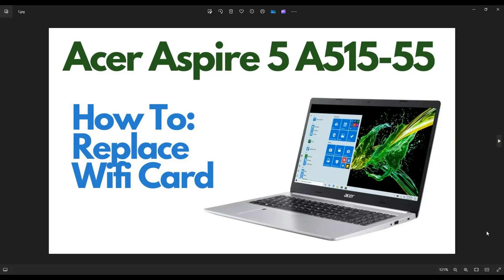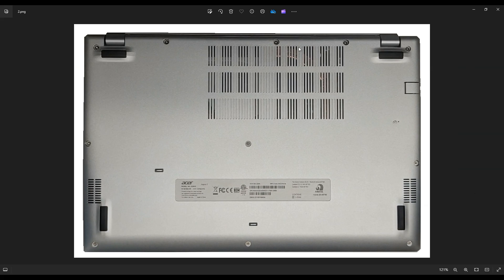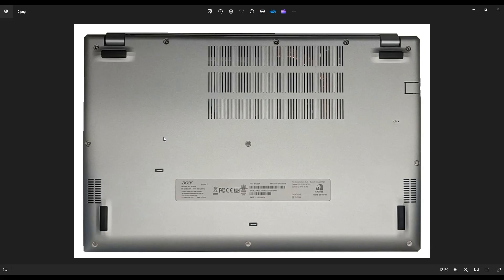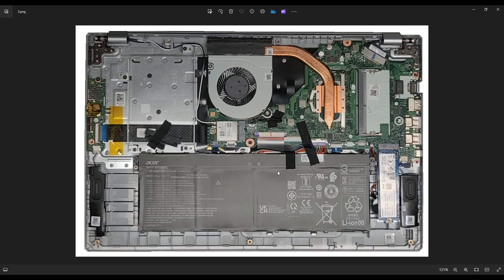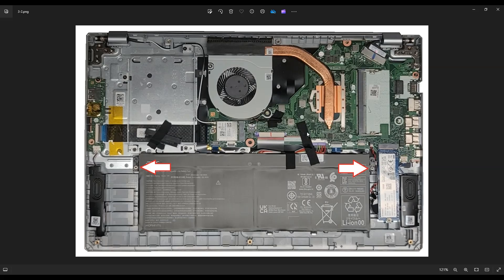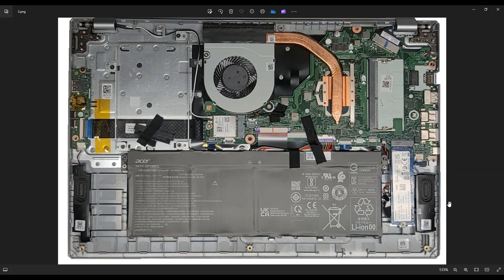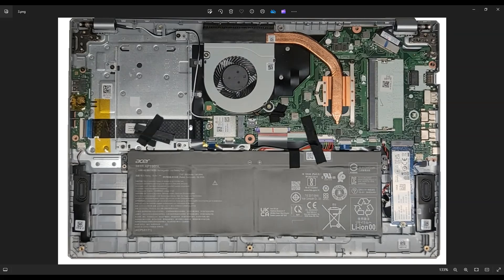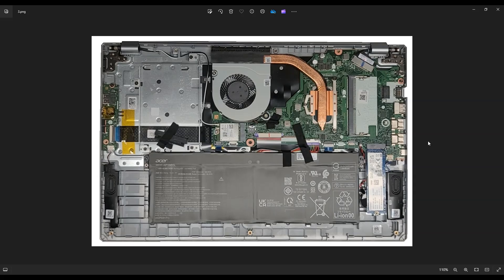How To Replace Wi-Fi Card - Acer Aspire 5 A515-55 (N22C6B)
In this video, Ill show you how to safely access the Wi-Fi Board in your Acer Aspire 5 A515 series laptop computer.
Aspire 5 A515-55 Tools & Replacement Parts

FAQ's: